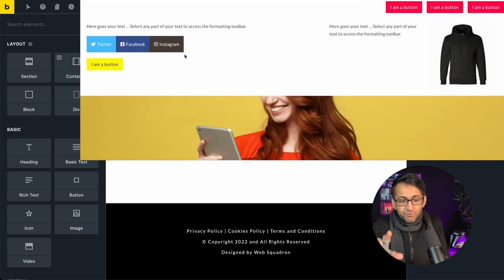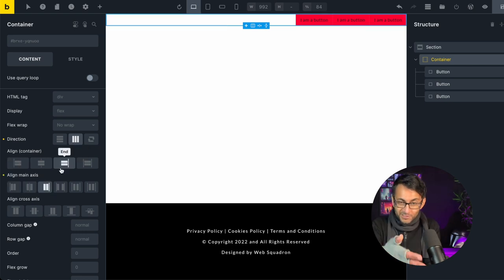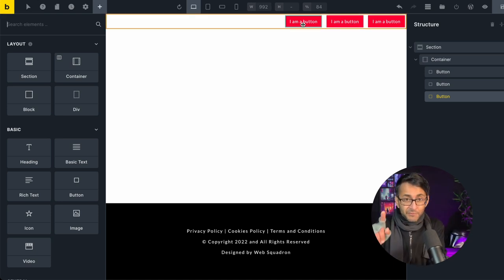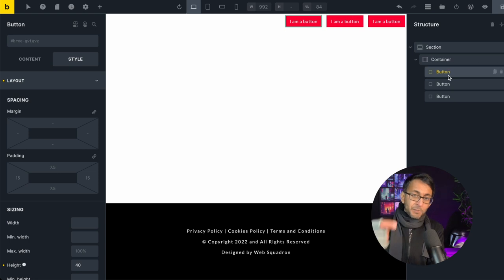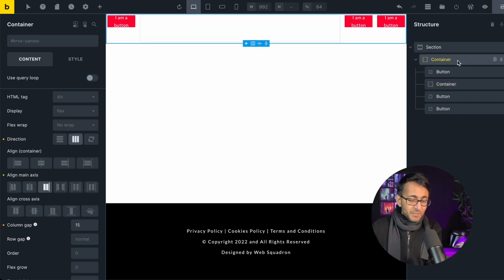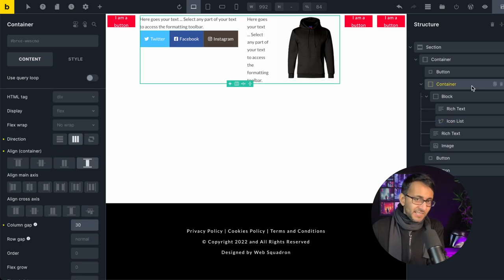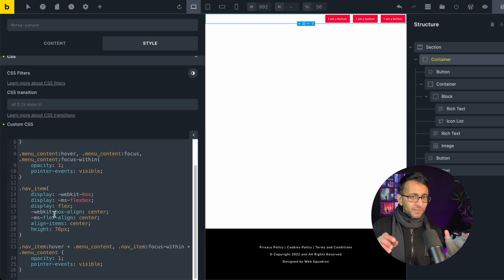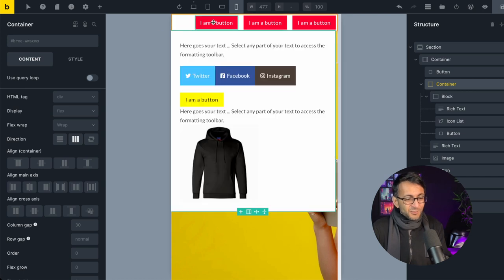Bricks 101 - Part 33 - Mega Menu with No Plugin - BricksBuilder Wordpress Tutorial - Bricks Builder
Ever wanted a Mega Menu with Bricks Builder without using a Plugin, and having FULL Control over how it looks?

Of course you can :)

And YES - you can use the same code with Bricks Builder.